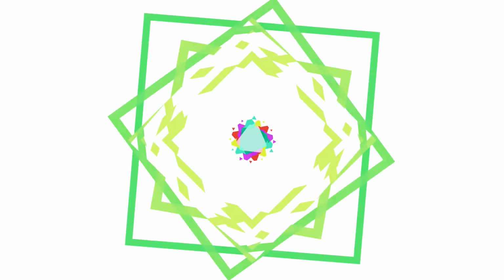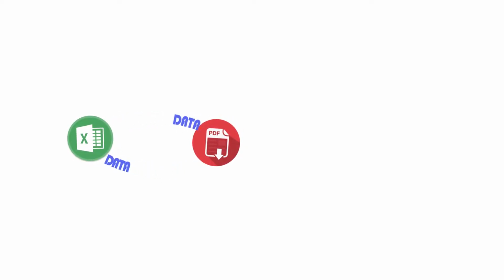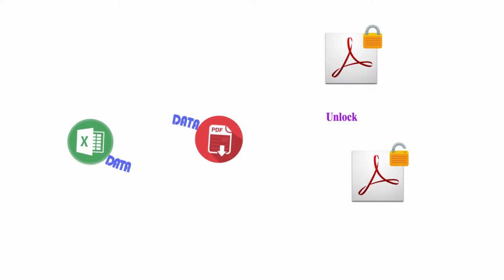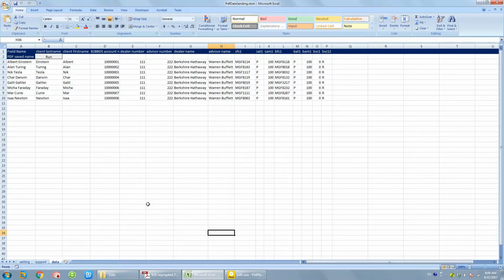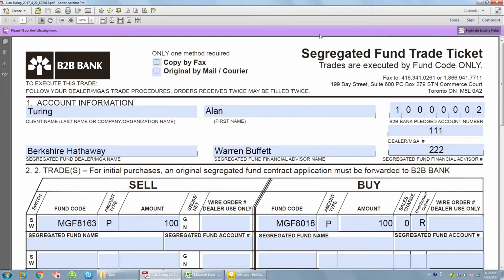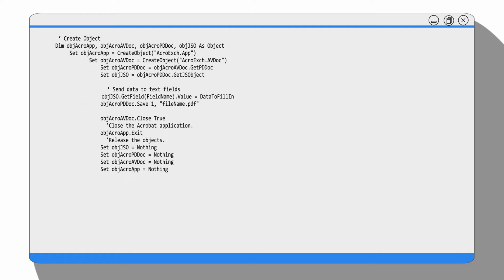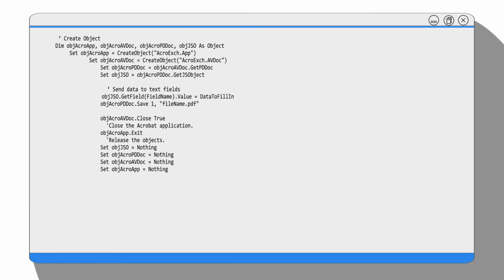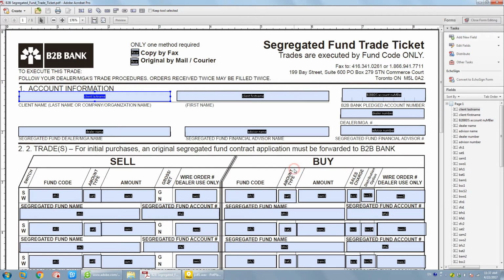Excel Automation: Adobe Acrobat pro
How to send data to a pdf file